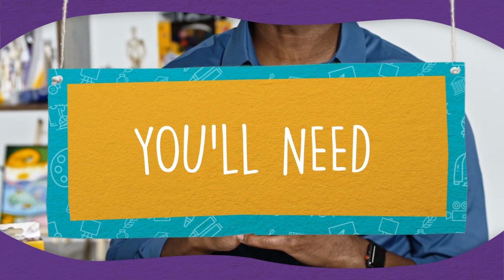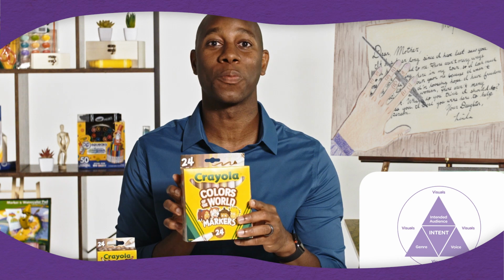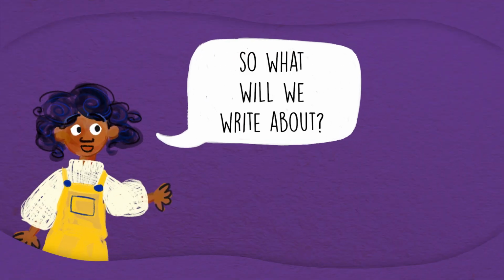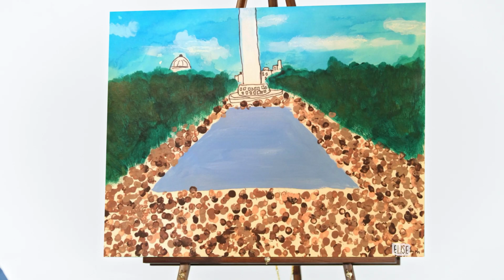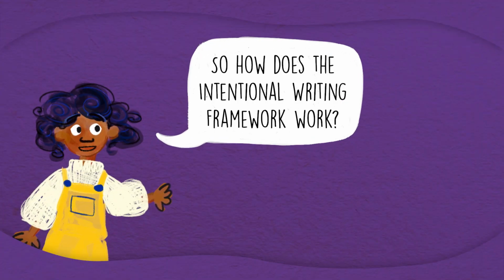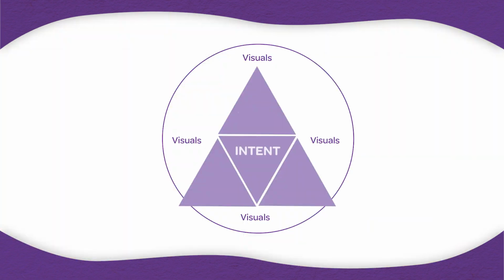How to Write with Intention | Crayola Learning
Join Crayolian James Wells as he helps viewers with their creative intentions by using the intentional writing framework.

Topics:
0:00 - Introduction
0:39 - Materials
0:46 - Instructions

When using the intentional writing framework, you can process through the following:
1. Intent – the main idea you want to communicate
2. Audience—who are you writing to and for
3. Voice—either emotional, logical, or credible
4. Genre—the category your creative piece falls under such as history, music, movies, etc.